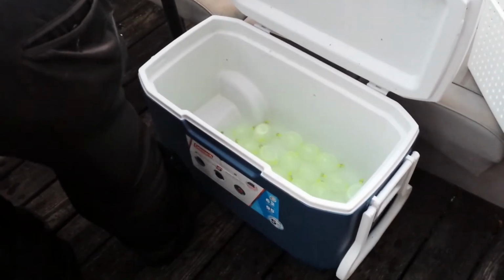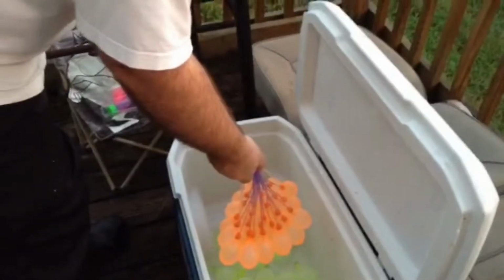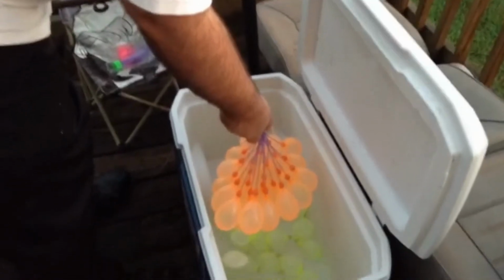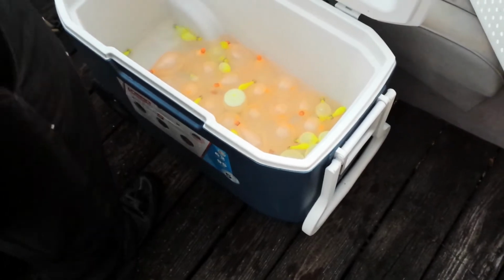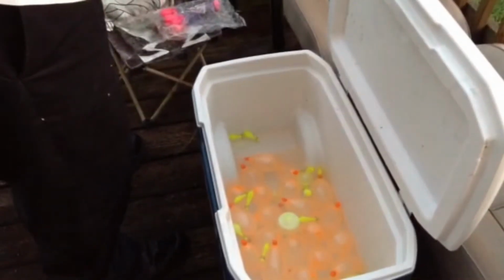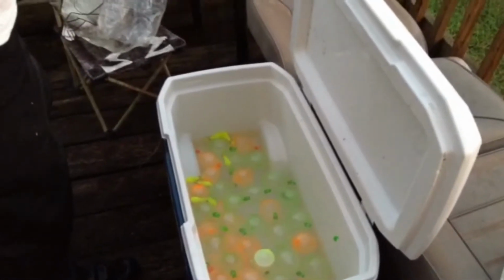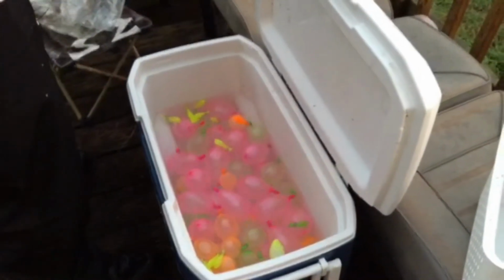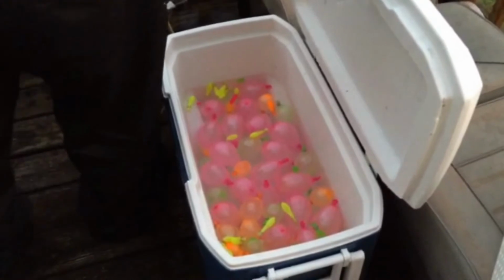REVIEW -100 BALLOONS (FAIL)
Tony And Big Tony Family fill water balloons to celebrate reaching 100 subscribers. The  EASY EINSTEIN BALLOONS  have All become waterless balloons at the end of the video.

Tony and Big Tony Family

Wanda

Tony

Big Tony